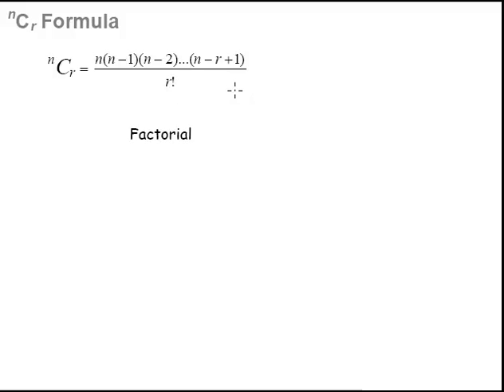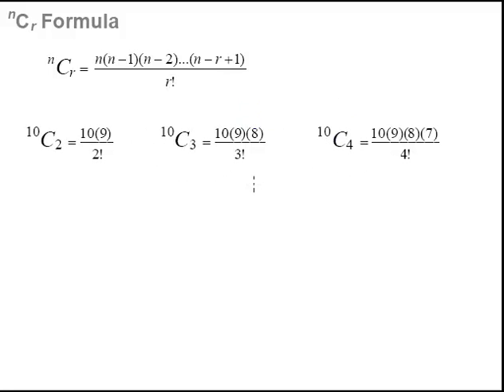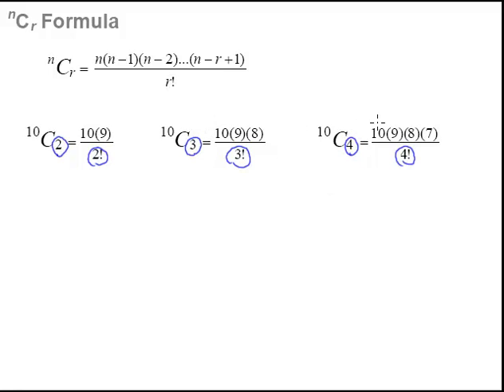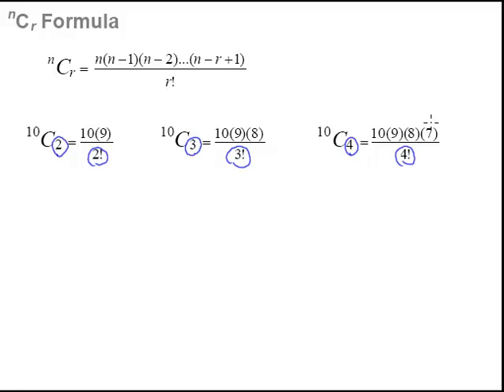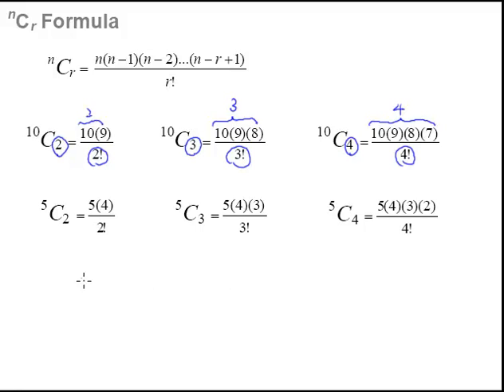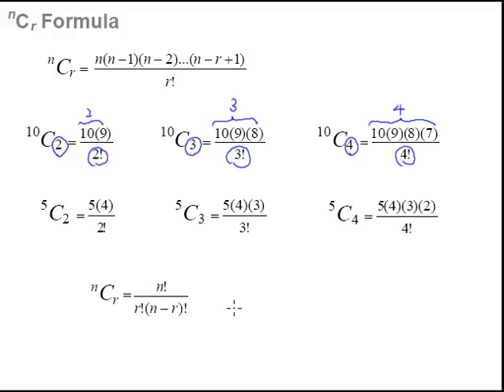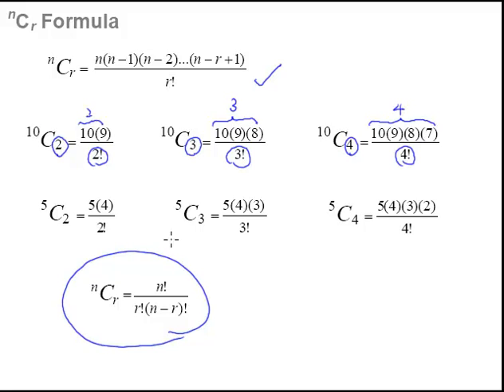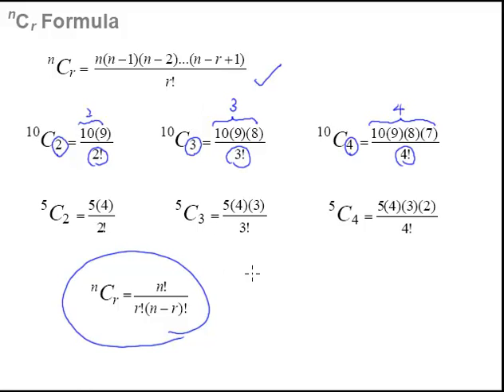7 Binomial Theorem - The nCr formula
Formula for nCr and how it is related to the binomial theorem.
Some questions requires the knowledge of the nCr formula (see example 3) to be solved.
This video discusses the formula and how you can remember it.